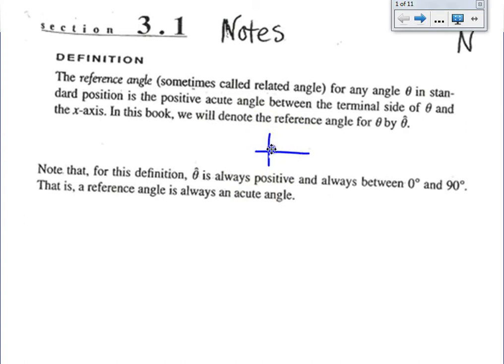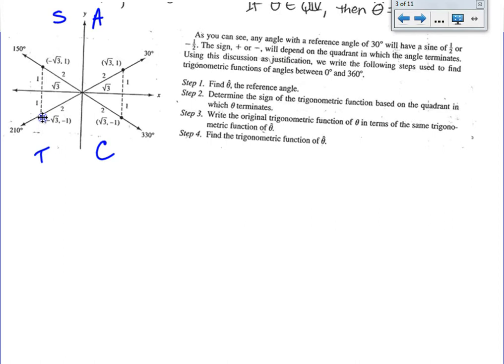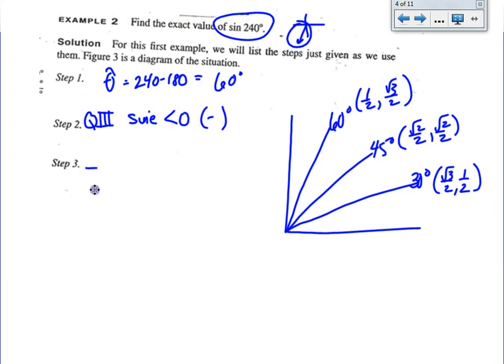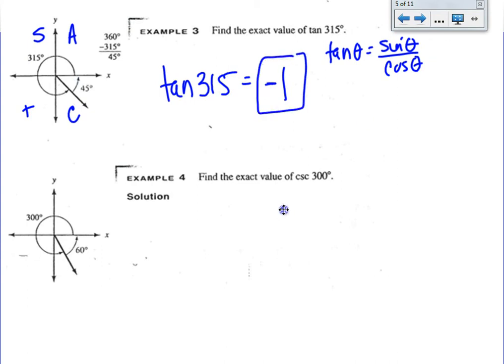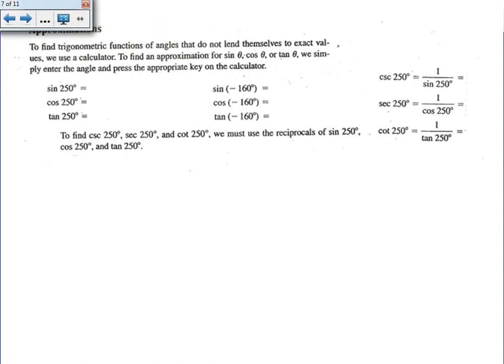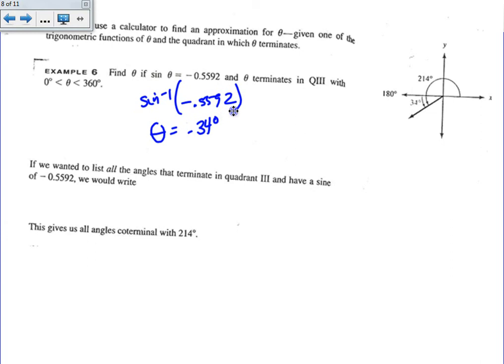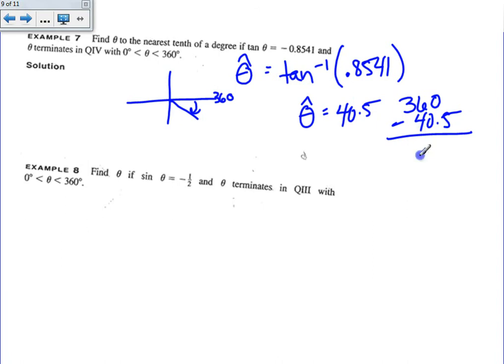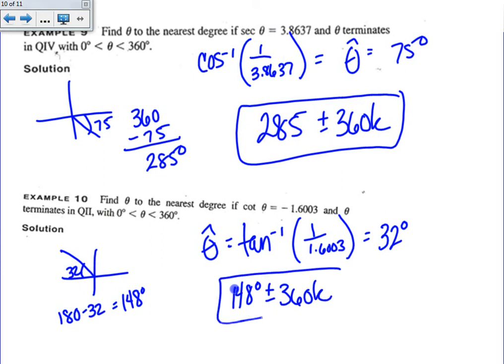Lesson 3 1 Trig